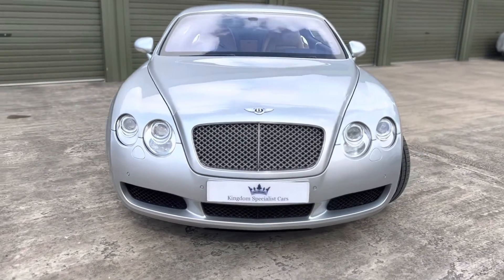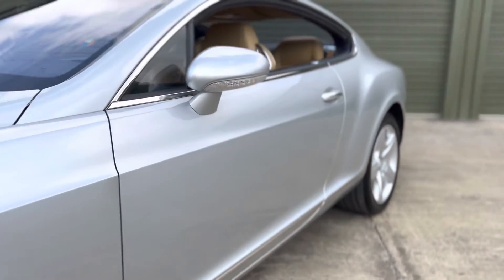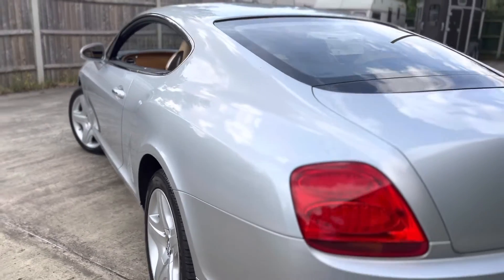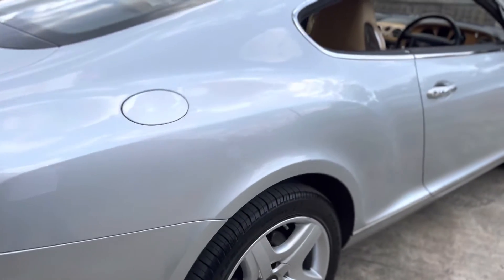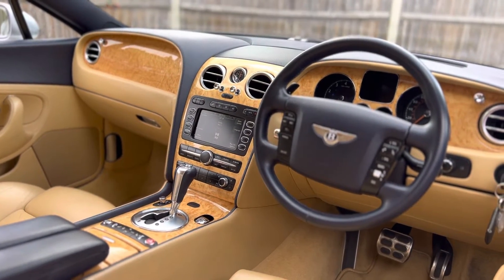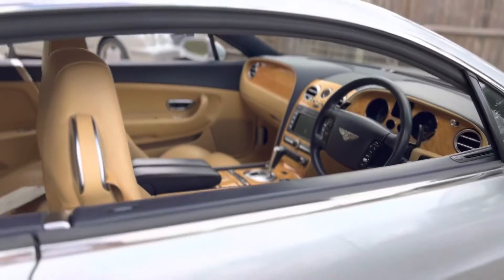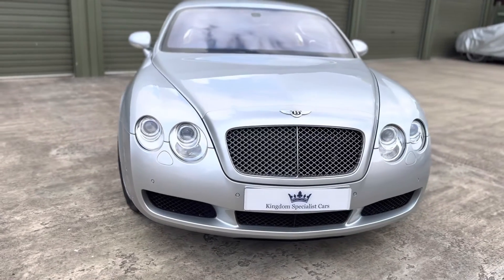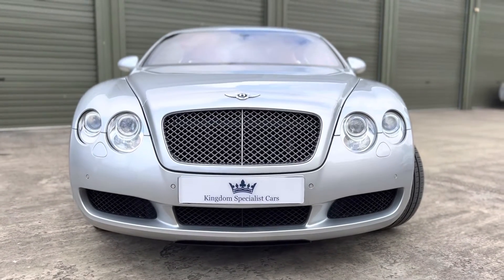Bentley Continental GT - 1 owner & full Bentley service history - For Sale ​⁠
Registered in March 2005 (qualifying for the lower RFL of £360 pa), this Bentley Continental GT has only one owner from new. Having covered what has clearly been a very careful 81,900 miles this Continental GT boasts a full Bentley main dealer service history, with 13 service stamps in its service booklet with additional receipts from works/services carried out, all documented in a separate folder. Finished in a lovely combination of Moonbeam Silver Metallic paintwork with contrasting Saffron Hide, Dark Blue top dash and door cards. The Maple Wood veneer to the centre console and dashboard being a special order, the interior really is a special place to be. Presenting superbly throughout, this Bentley GT Continental is almost unmarked, it’s condition belies it’s mileage to such a level that only a viewing will really demonstrate this, thus being essential to appreciate. For further information do contact through the website, email or just call! @K19dom